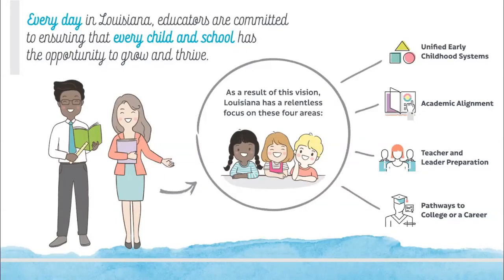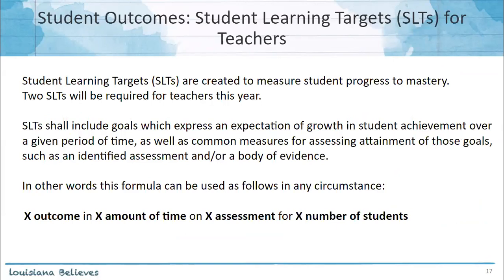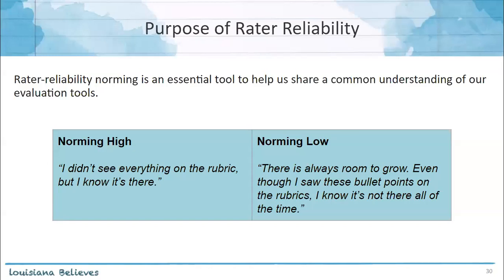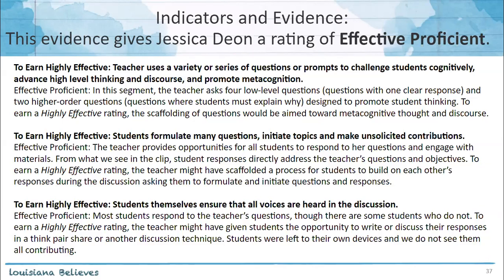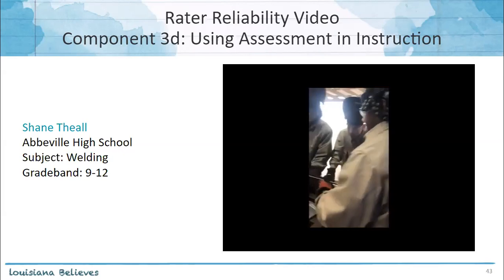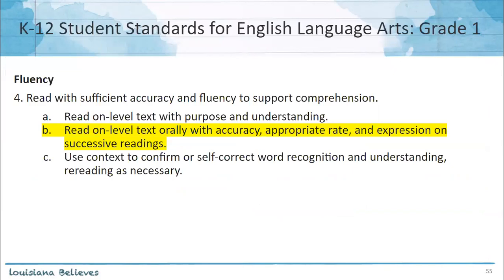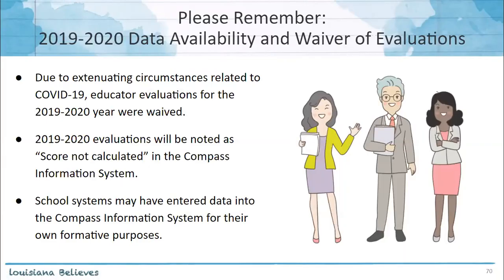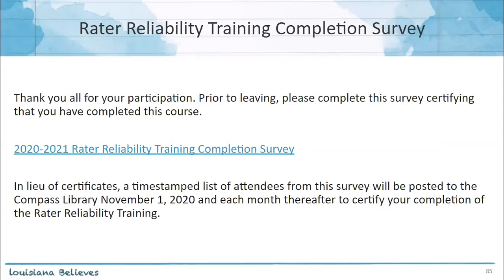2020 Rater Reliability Compass Evaluator Training